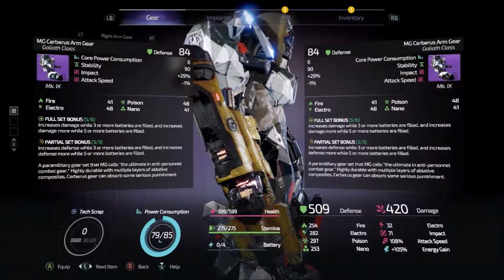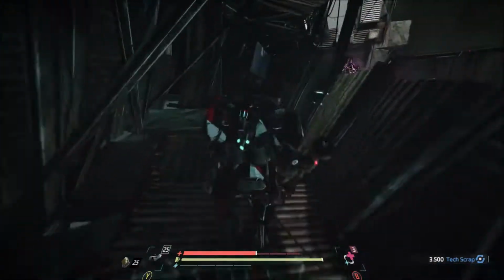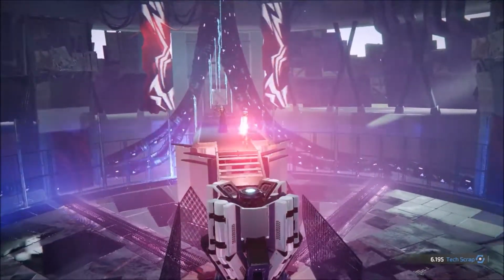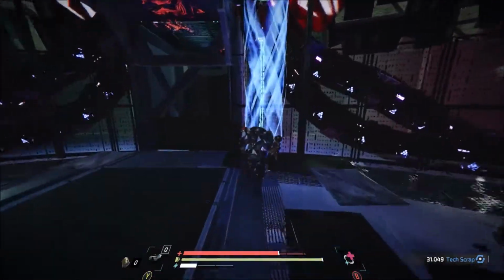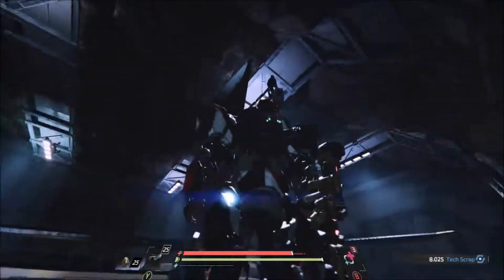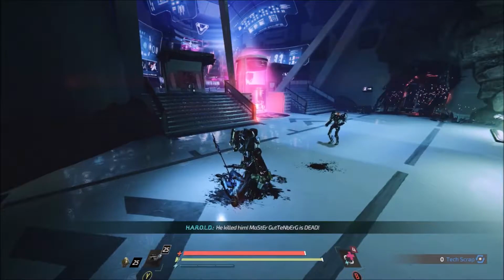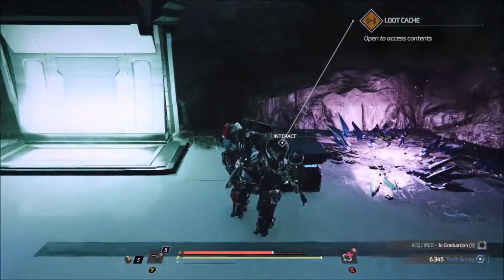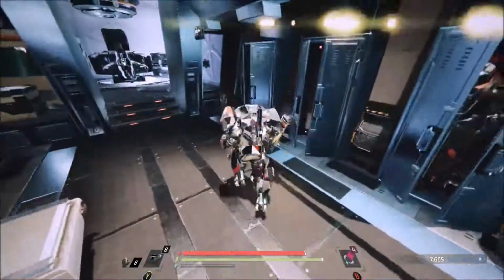The Surge 2: PT- 23 - Matriarch Celeste - Charged Nano Absorption - Walkthrough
In PT-23 of The Surge 2, Rev takes on the boss in the Cathedral Of The Spark, Matriarch Celeste. After he vanquishes her Rev moves on and shows where to get the Charged Nano Absorption. You need this to access the last areas of The Surge 2.In the Surge 2 you are on the way to Jericho City, your plane is shot down by a mysterious storm and crash-lands in the outskirts. You wake up weeks later in a derelict detention facility inside the city. Armor-clad soldiers enforce Martial Law, robots are on a rampage, and a dark, expanding nanostorm looms over the cityscape, attempt to survive.

The Surge 2 is for PC, PS4, Xbox One.

Indie Contact is Rev's weekly live streaming show.